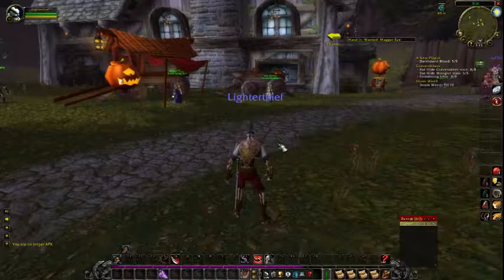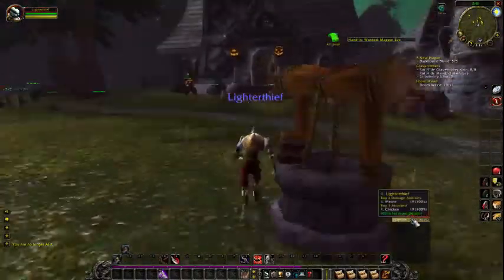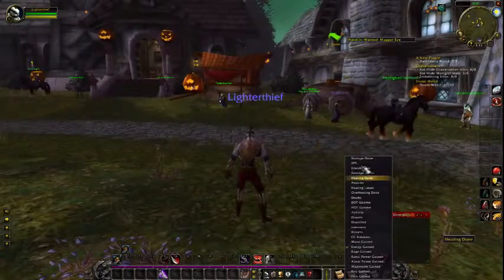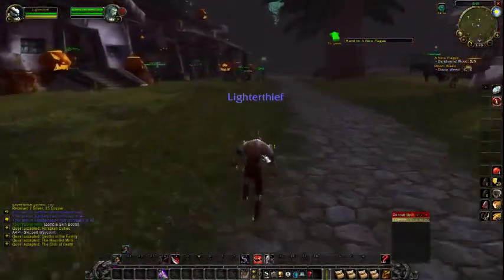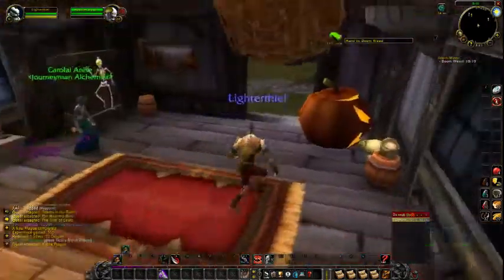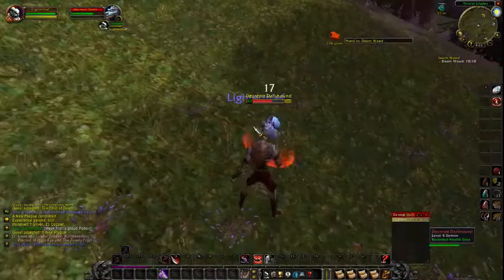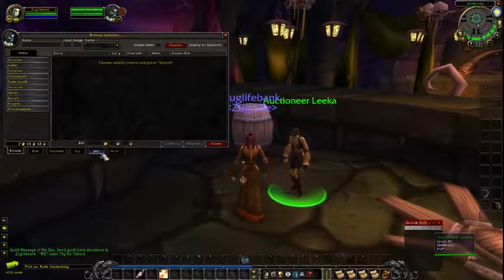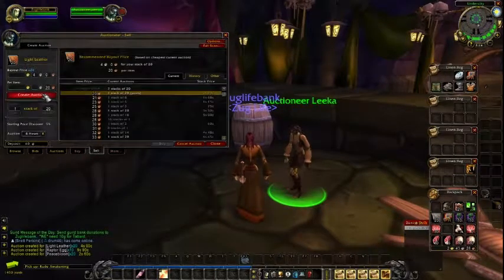WoW Recommended Addons for Beginners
Just going over some highly recommended addons:
DBM, Questie, Recount, Scrap, Classic cast bars, auctionator/auctioneer, Atlas loot, atlas maps, Leatrix maps, Azeroth auto pilot, Vendor price, Pawn, Real mob health